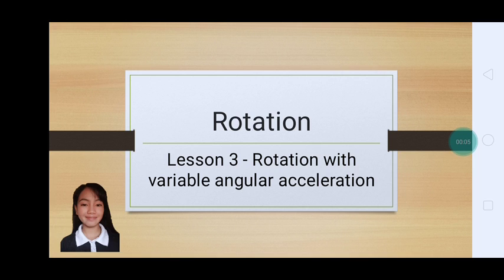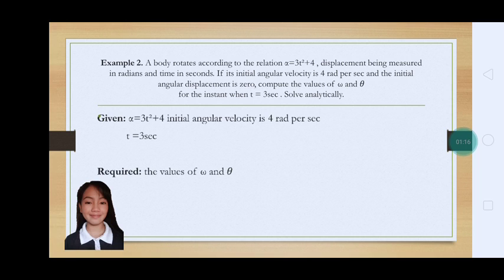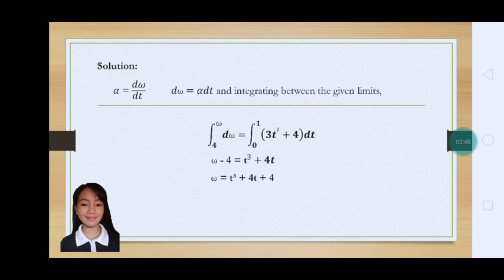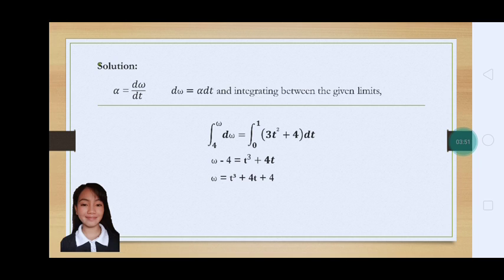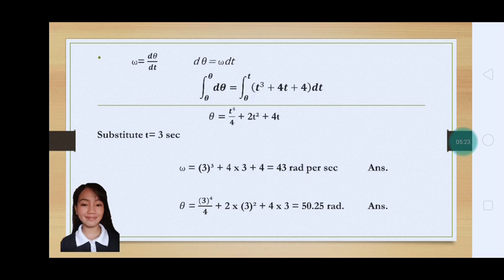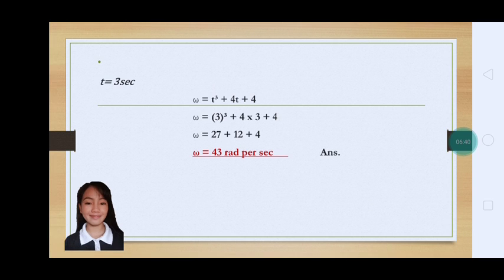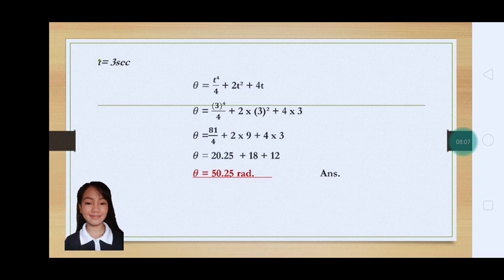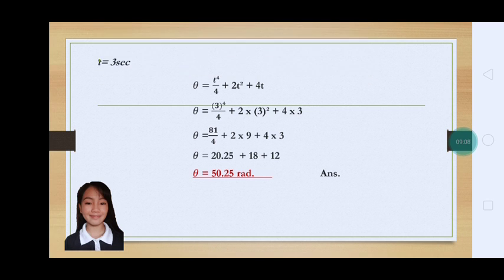May 2, 2022